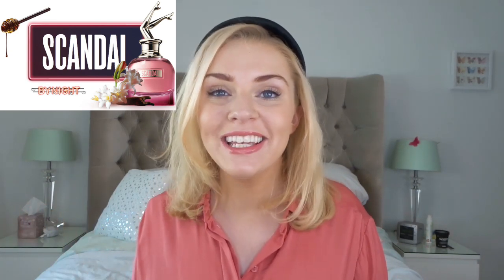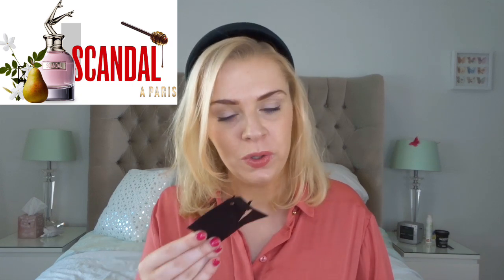JEAN PAUL GAULTIER SCANDAL PERFUME RANGE REVIEW | Soki London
(US Links)
Scandal EDP
Scandal By Night EDP